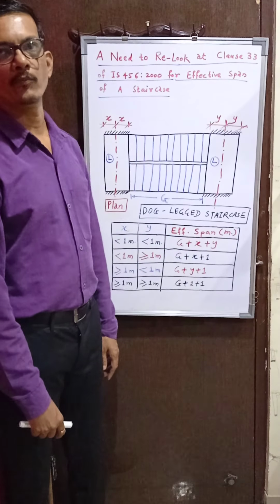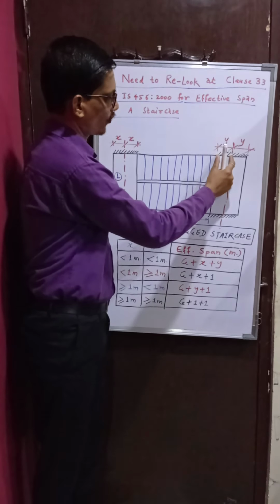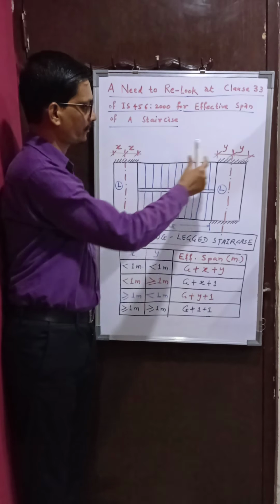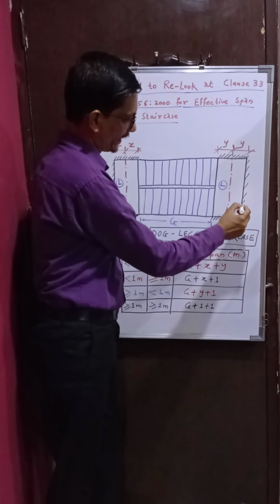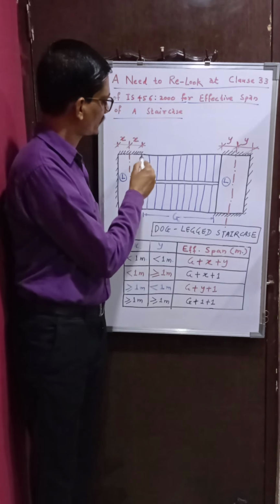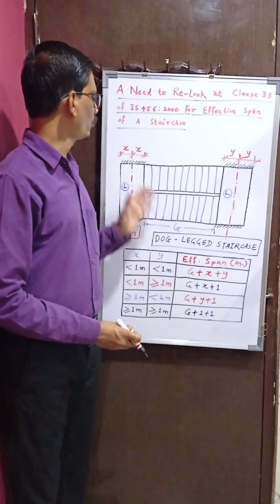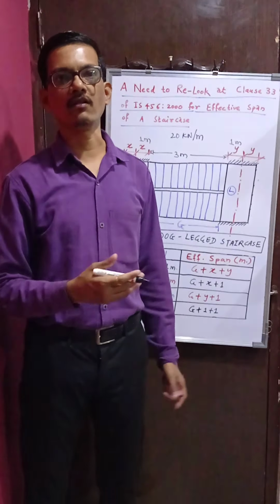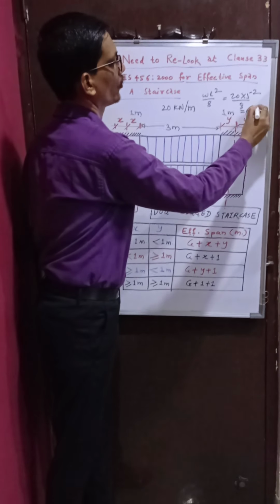A Need to Re-Look at Clause 33 of Indian Standard 456: 2000 for Effective Span of an RCC Staircase